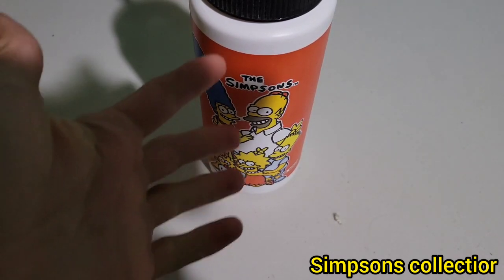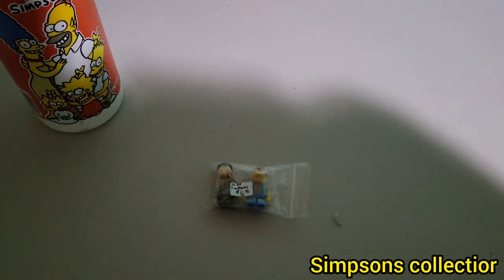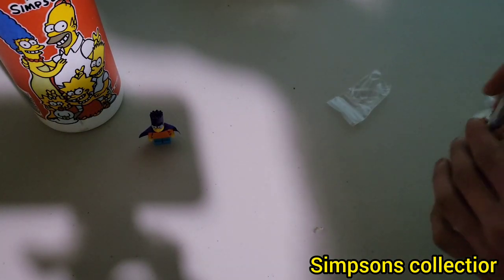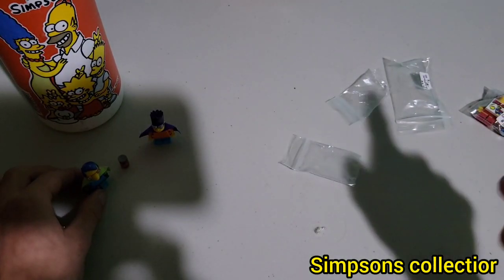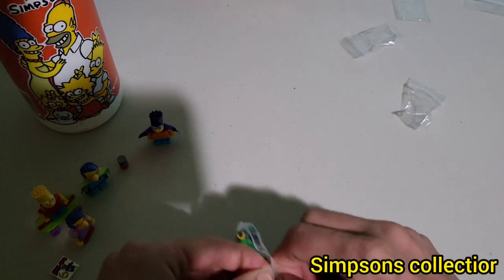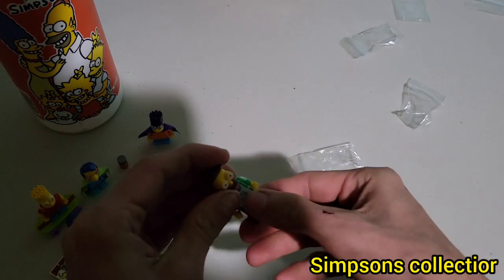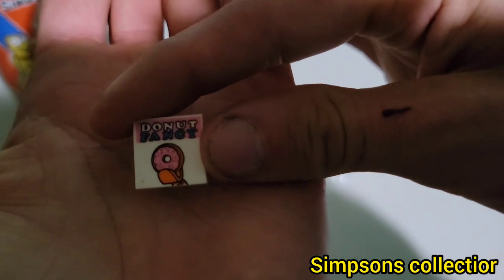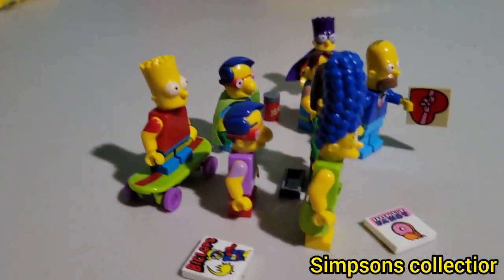Went simpsons toy hunting at the Mega Mall